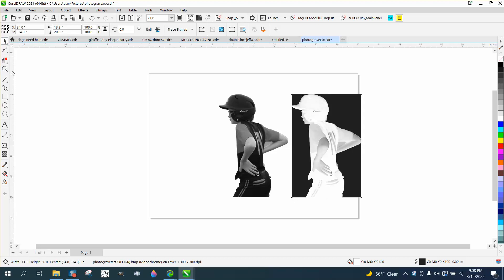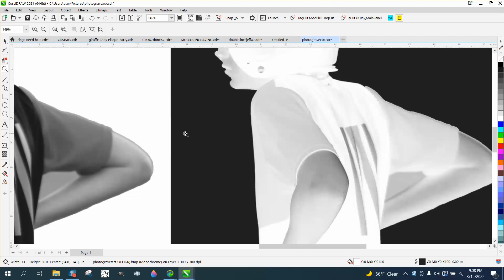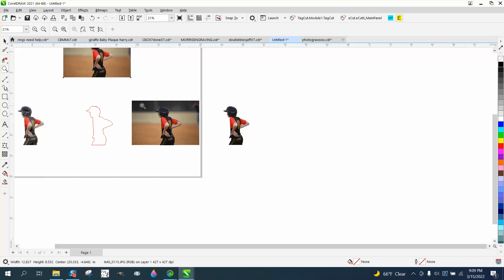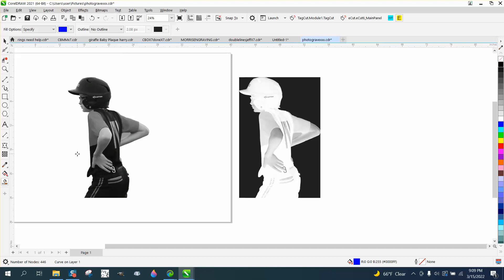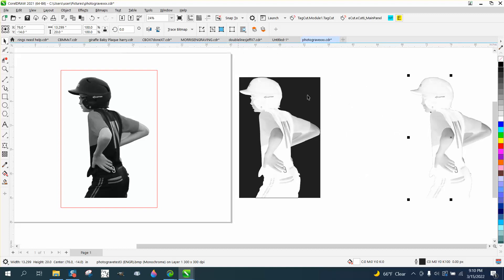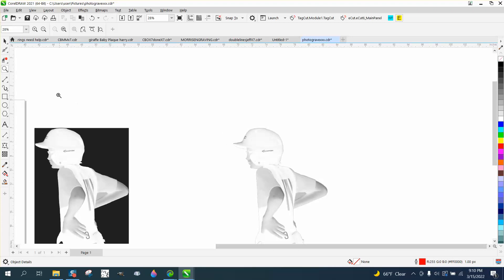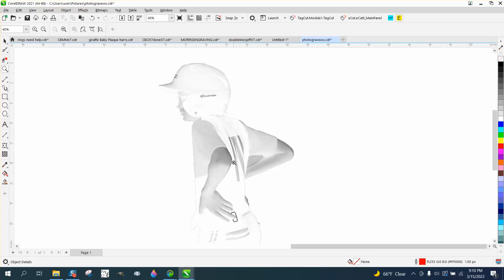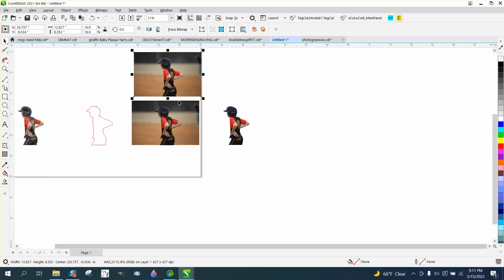Corel Draw Tips & Tricks Remove Background for Photograv